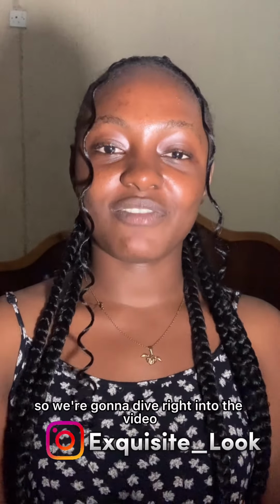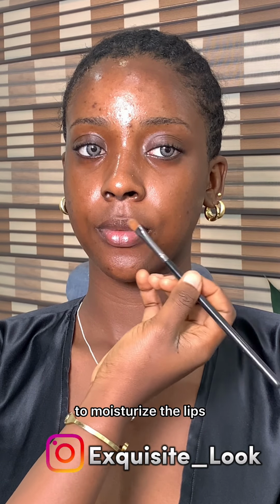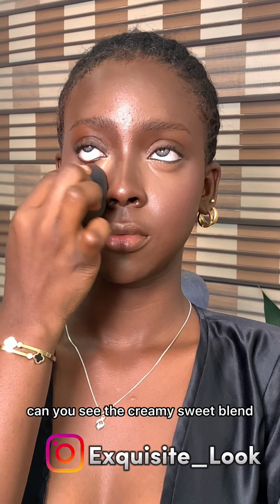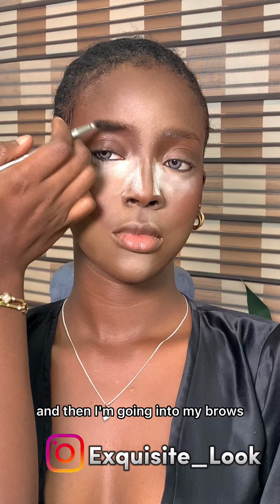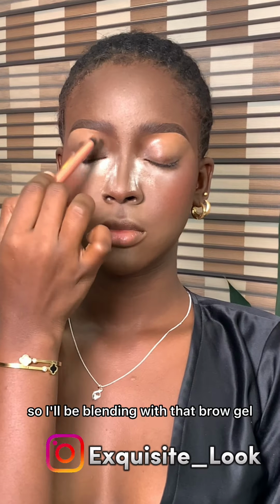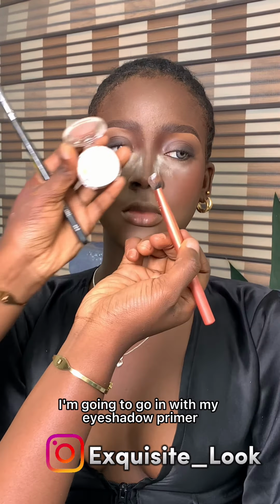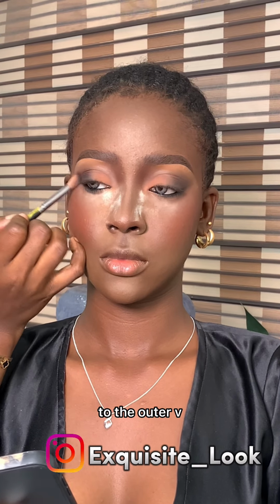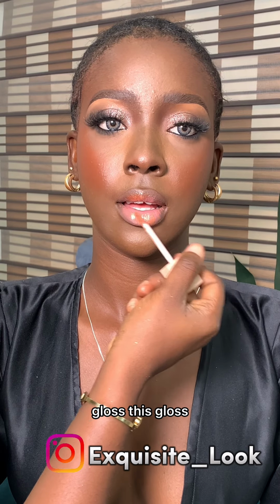MUST WATCH! BEAUTYBYAD SNAPCHAT TAKEOVER!!! ✨💯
Hey guys, created this look on @diiadem ‘s Snapchat on the 5th of August, drop me a comment if you enjoyed my takeover session. Heres a replay If you missed It on her Snapchat. 😻🔥

Concealer @beautybyad
Setting powder @beautybyad
Eyeshadow @beautybyad
Lip gloss @beautybyad

Hairstyling @hair_byosas

Loveeee all these products gosh!